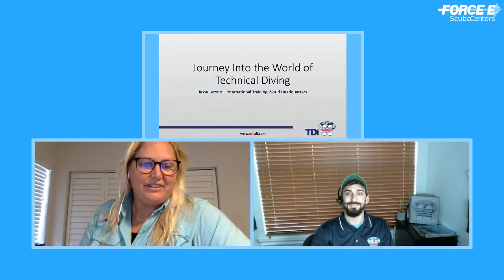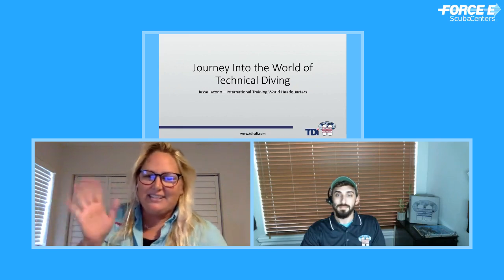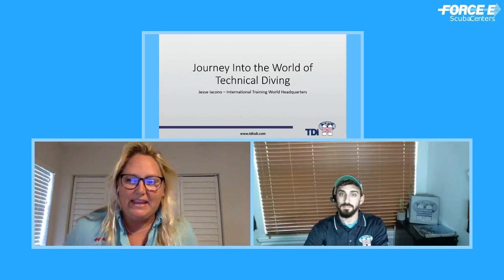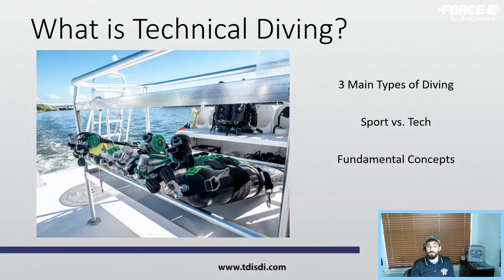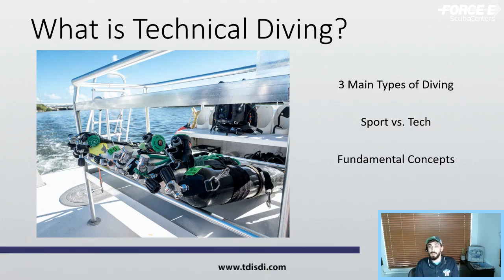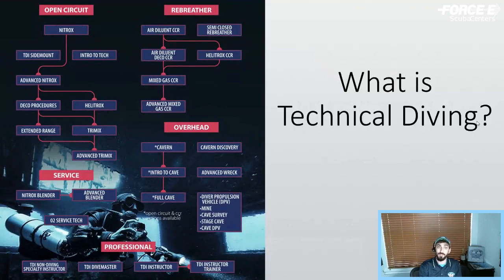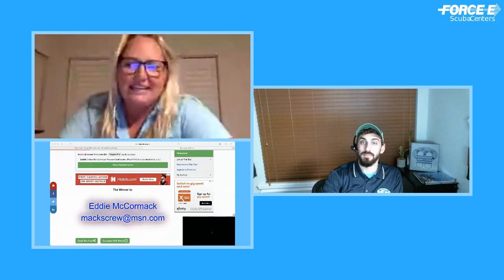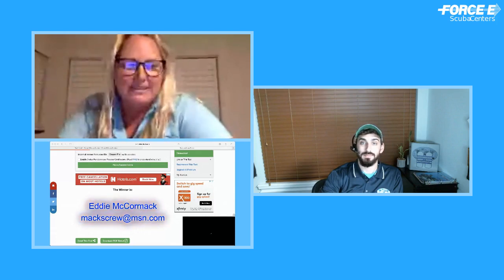Tech Diving with TDI FB Live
The thrill of discovering a new dive sites can be fun. Learn the techniques and skills you will need to execute a tech dive successfully with TDI.